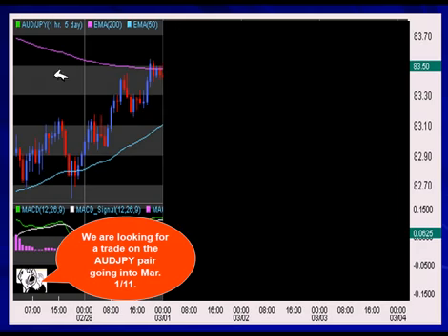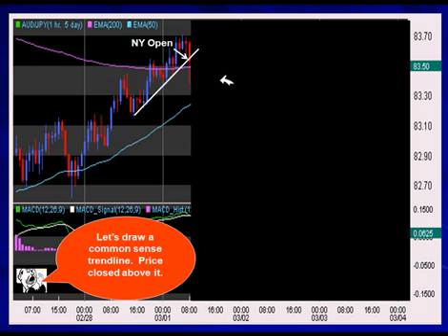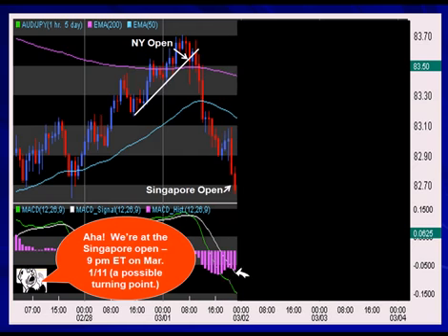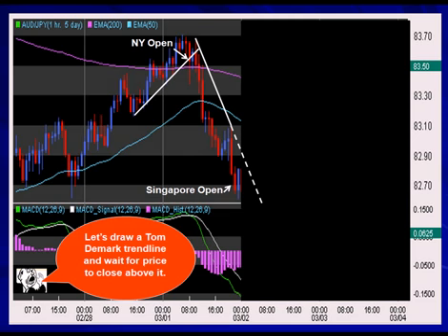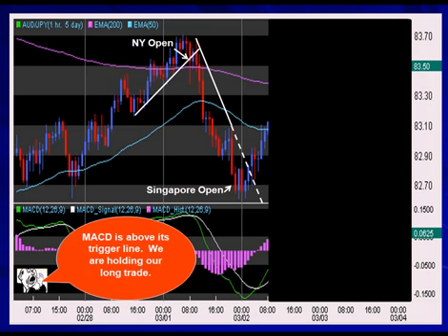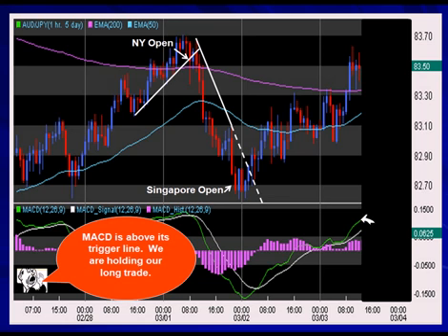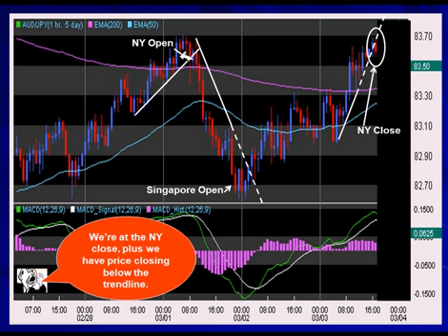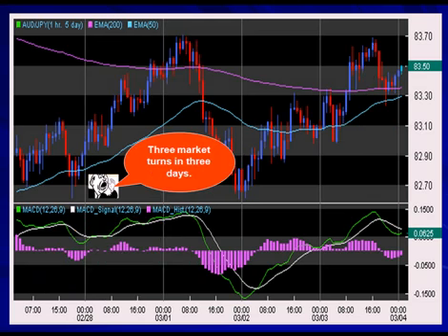FOREX Presentation with Peter Bain - When to Hold or Fold - March 7, 2011